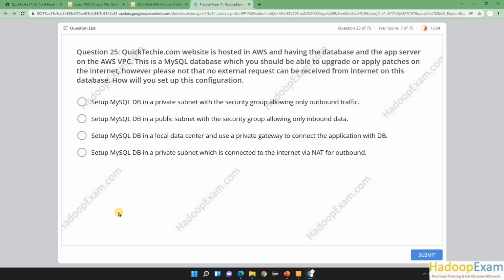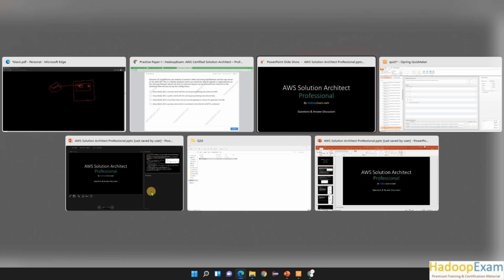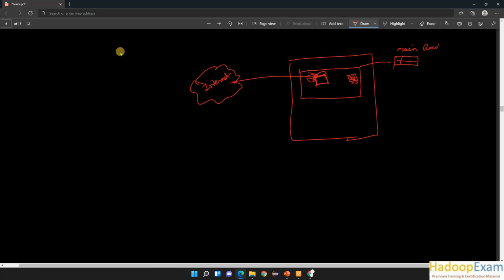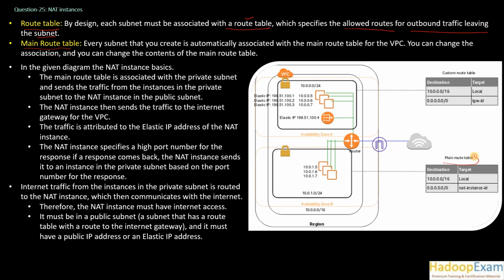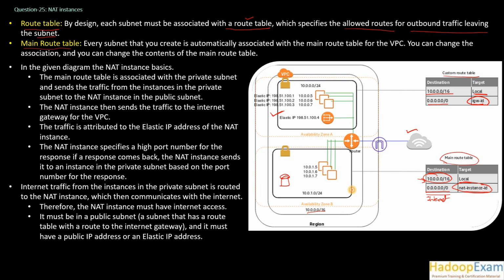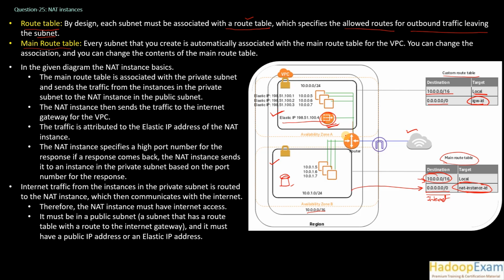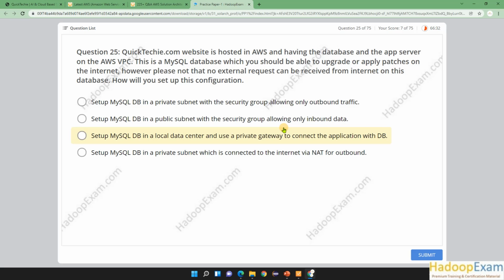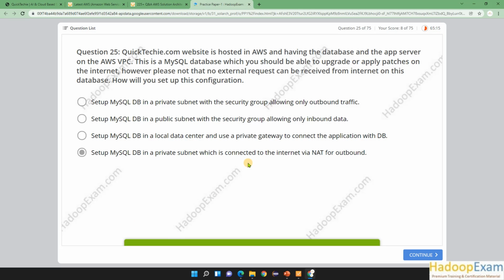Question-25: AWS Solution Architect Certification Question and Answer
Question 25: QuickTechie.com website is hosted in AWS and having the database and the app server on the AWS VPC. This is a MySQL database which you should be able to upgrade or apply patches on the internet, however please not that no external request can be received from internet on this database. How will you set up this configuration.